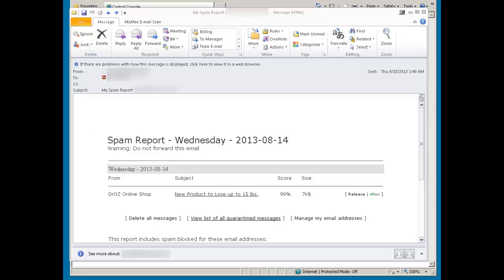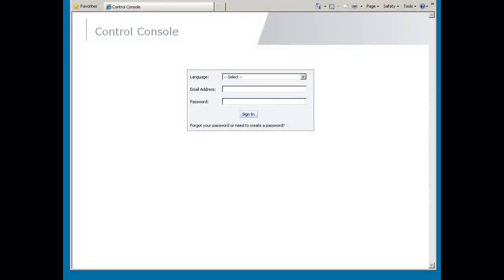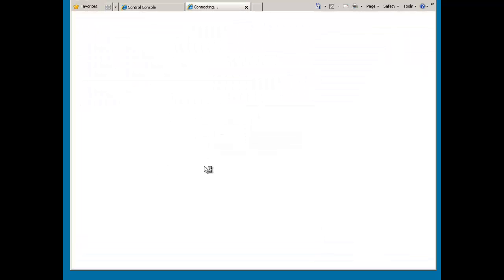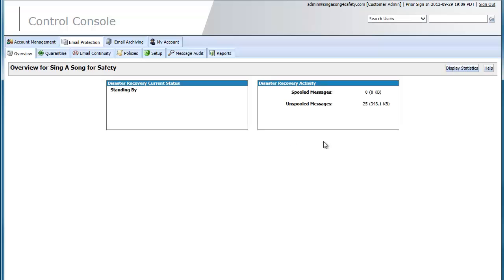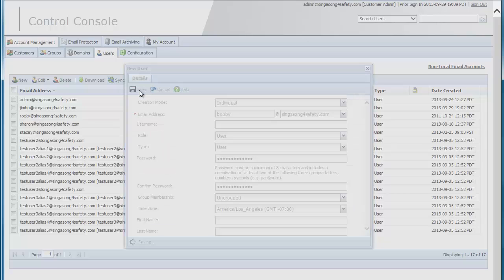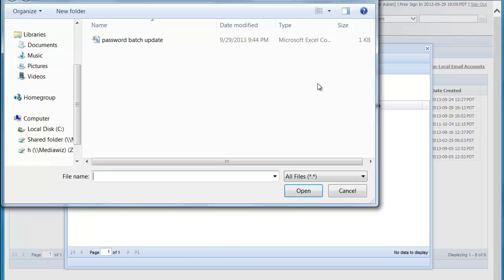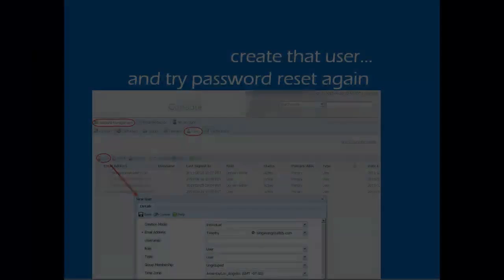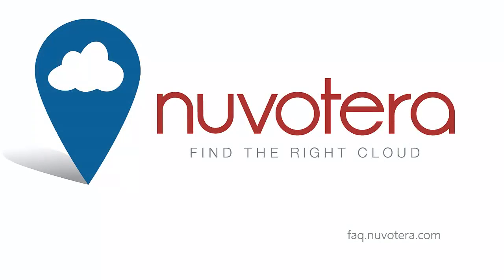Password Reset and Troubleshooting for Administrators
This video will address how users and admins can set passwords. Plus, we'll address some common issues with password resets.